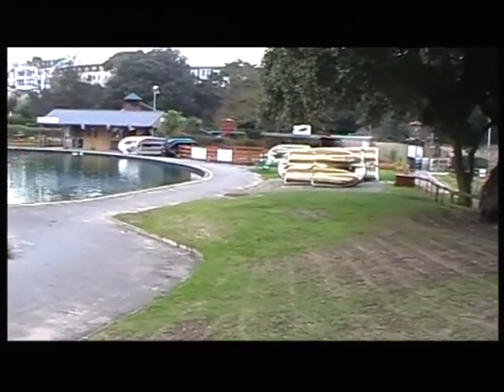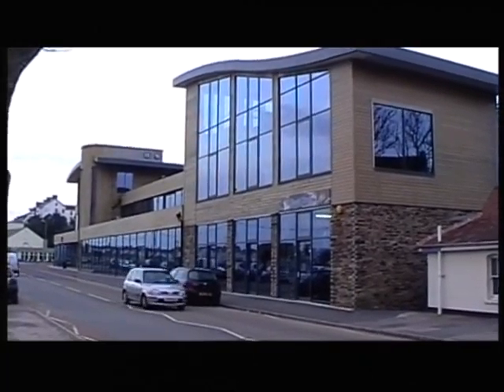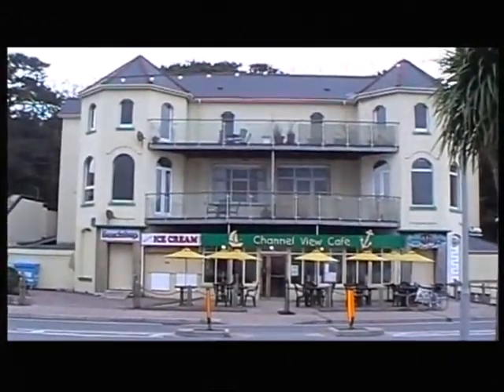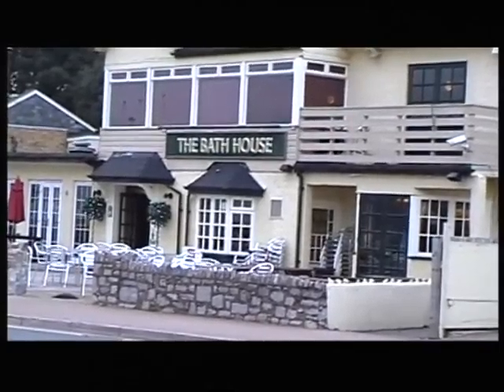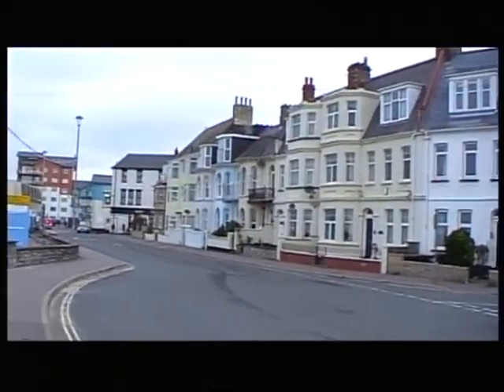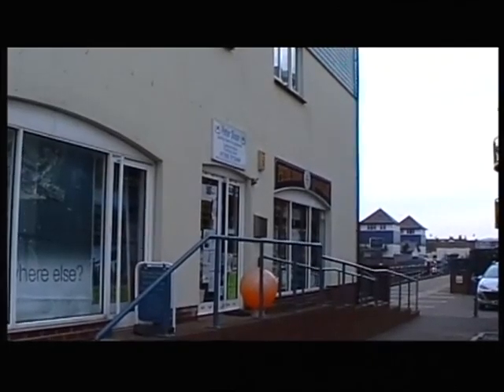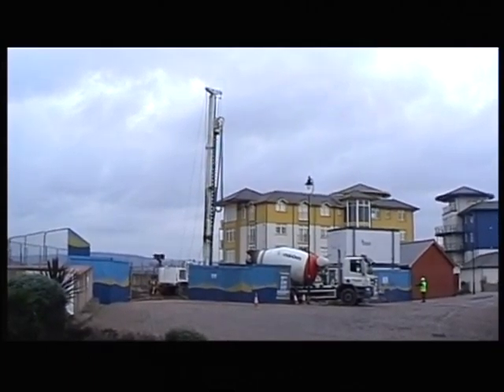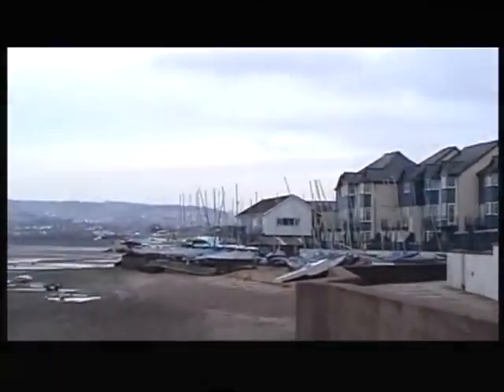Retirement choose Exmouth by adr films 2013 part 2 of 4